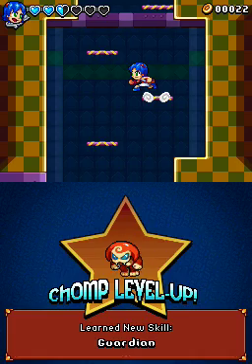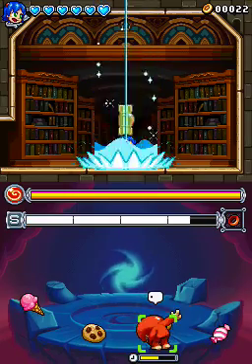Let's Play Monster Tale #9: Windmill Woes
In this episode we head to Zoetopia home to Zoe, the third of the Kid Kings. Will Ellie be able to traverse the home of this pint sized ruler?